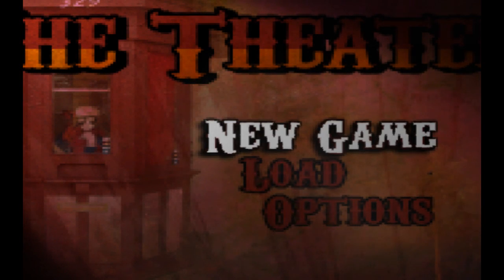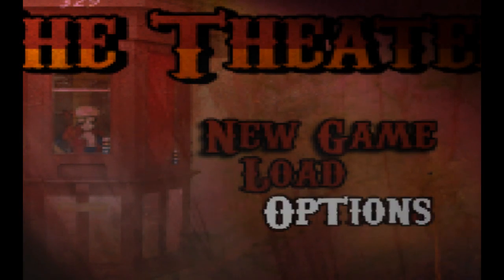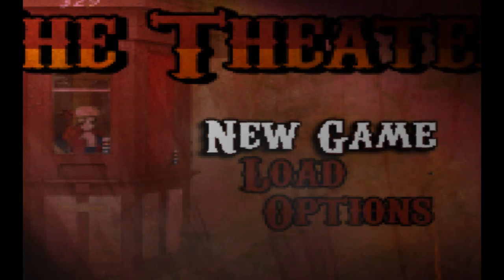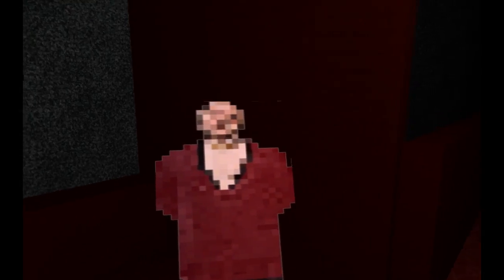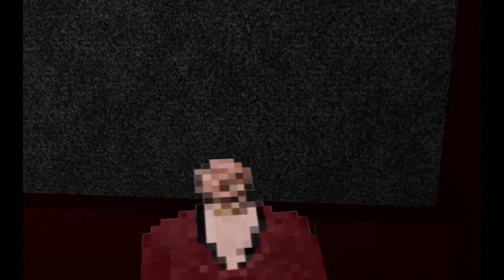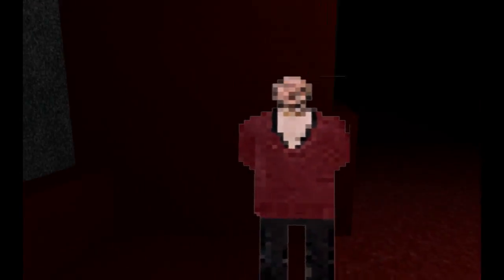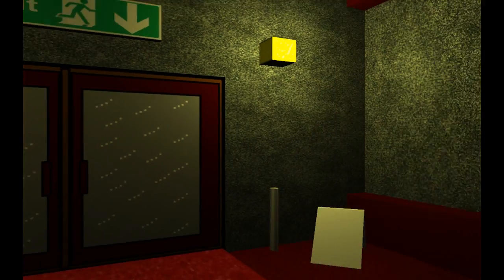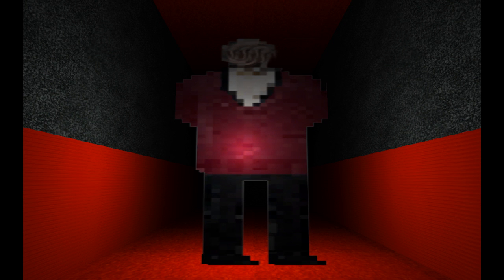The Theater Gameplay and Commentary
This is the greatest hallway of All Time